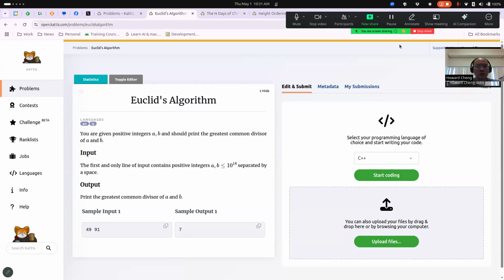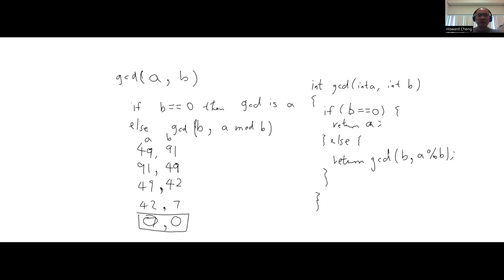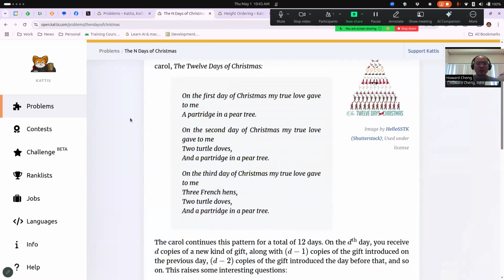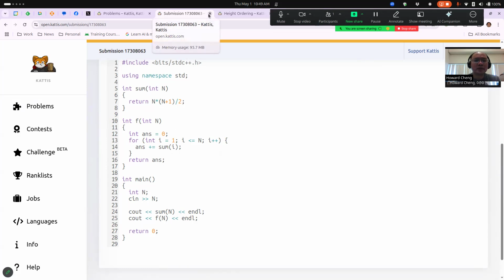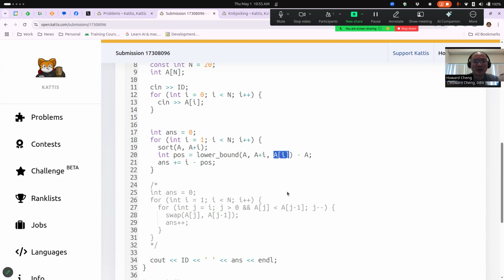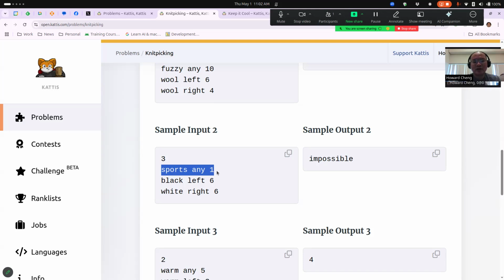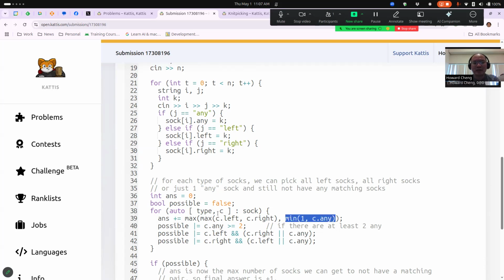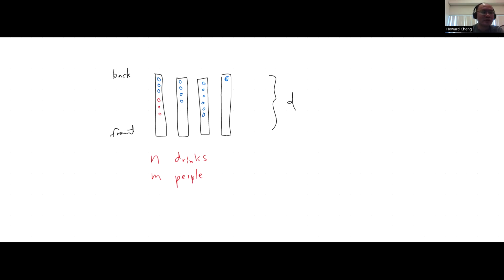Summer 2025: May 2 Problem Set Discussion